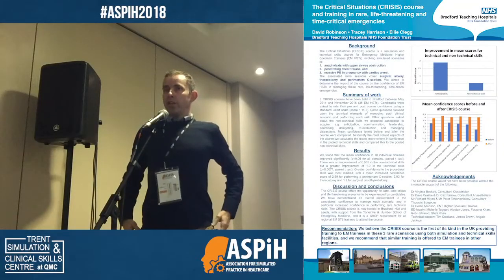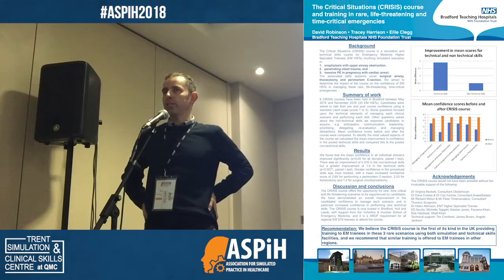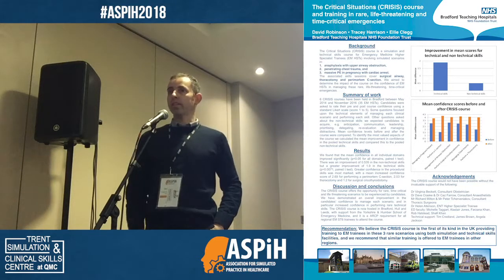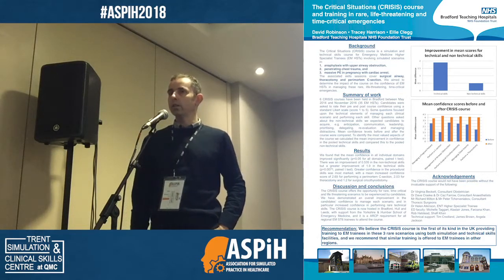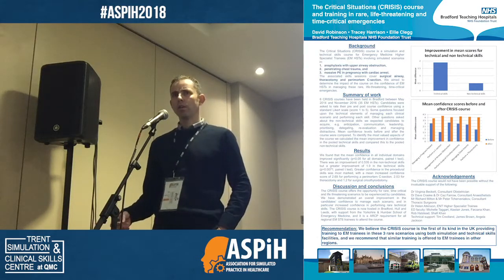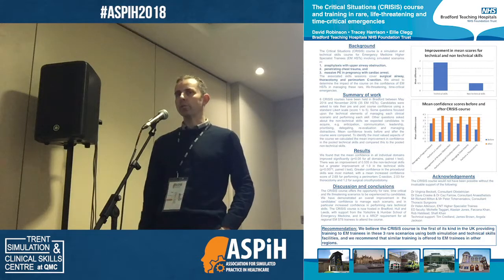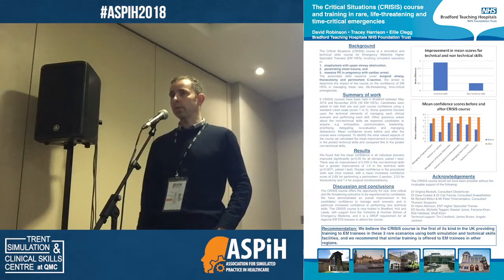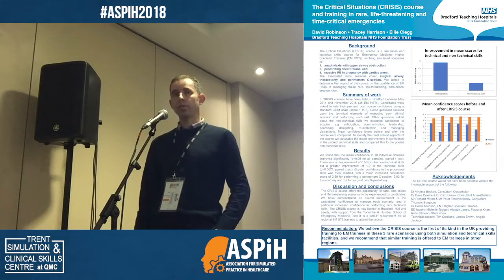ASPiH2018 - The Critical Situations (CRISIS) course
The Critical Situations (CRISIS) course and training in rare, life-threatening and time-critical emergencies

poster presentation by - David Robinson